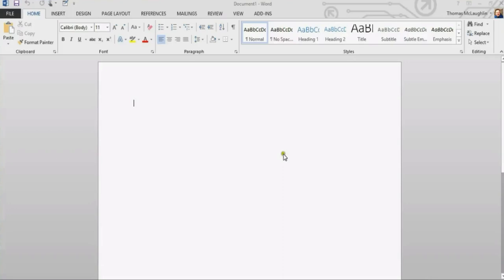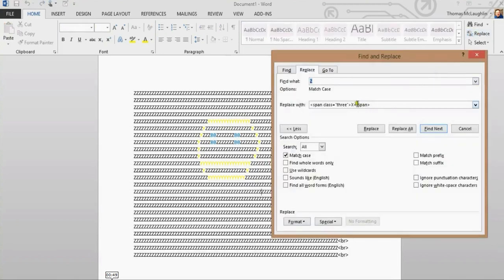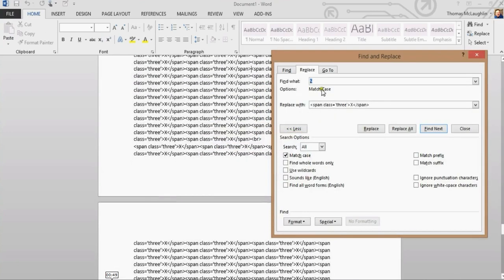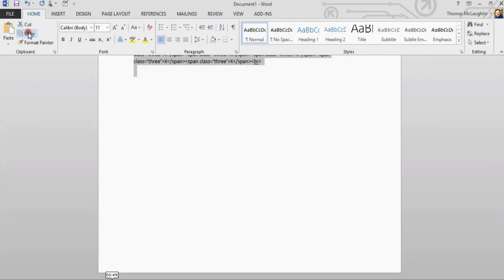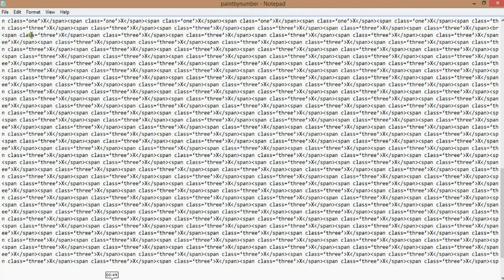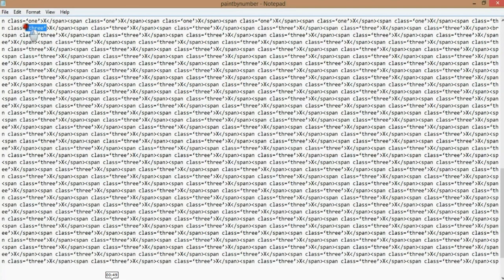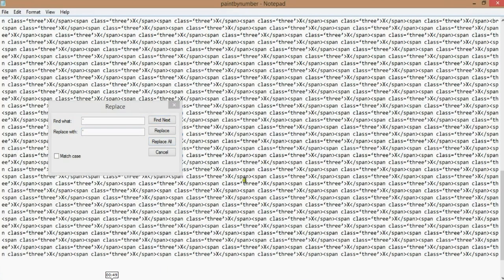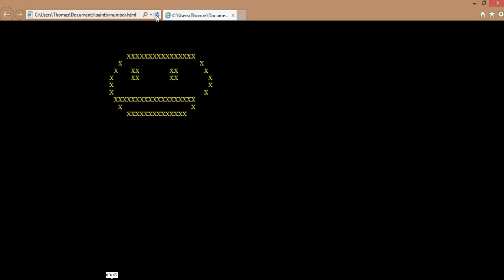U4M3 Paint by Number Module Project